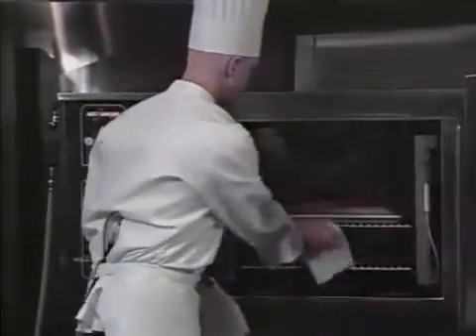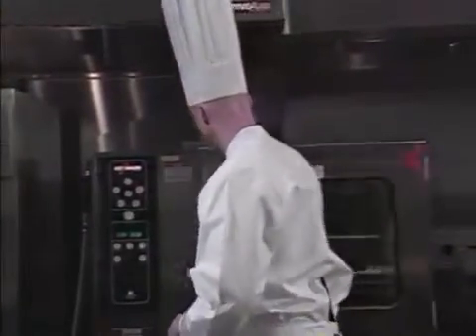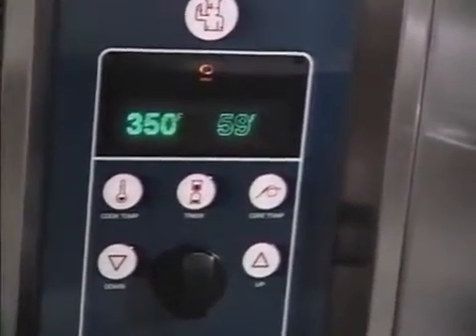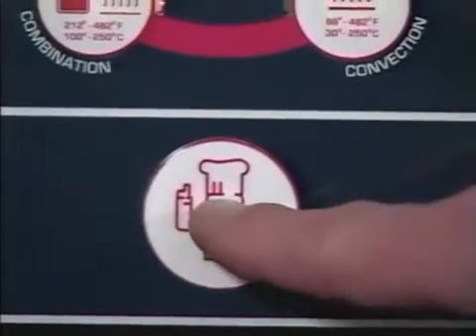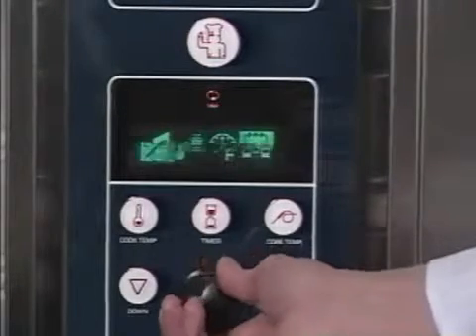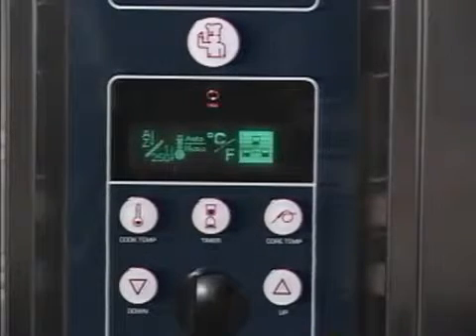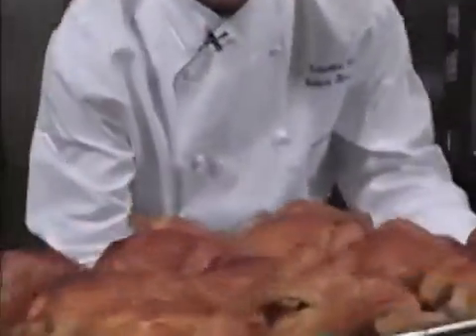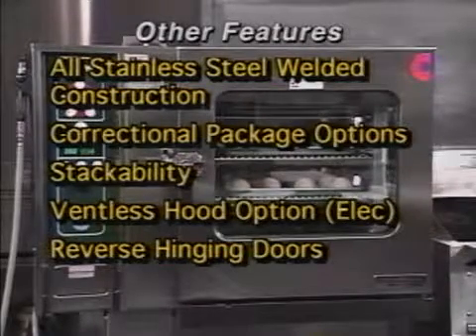Alto Shaam Combitherm combi oven cooking with Chef Robert 1